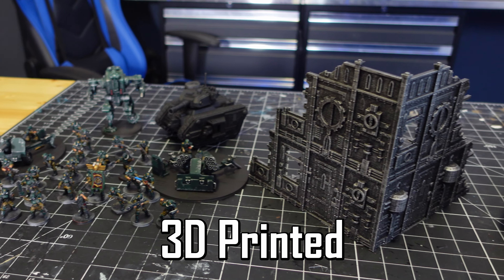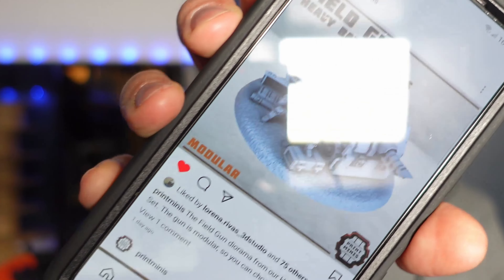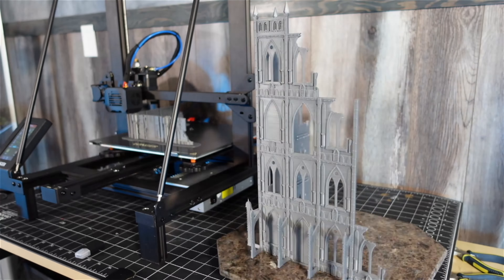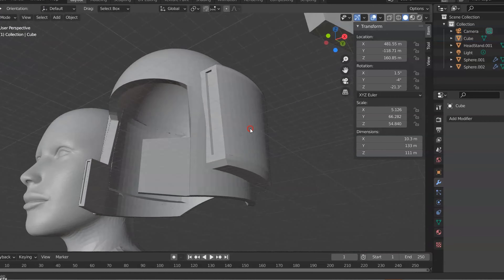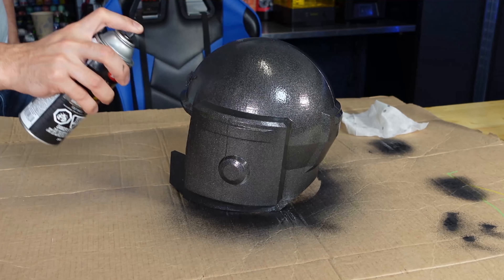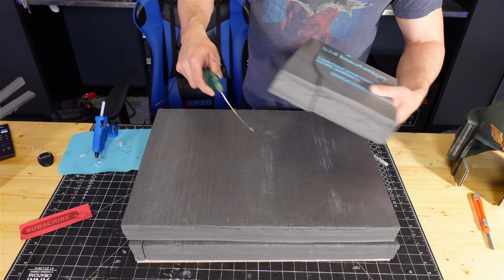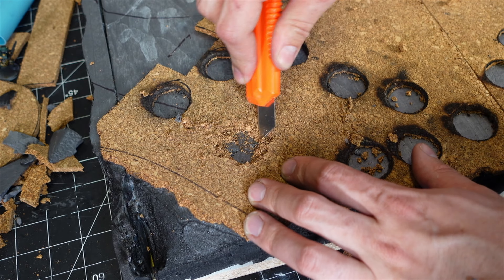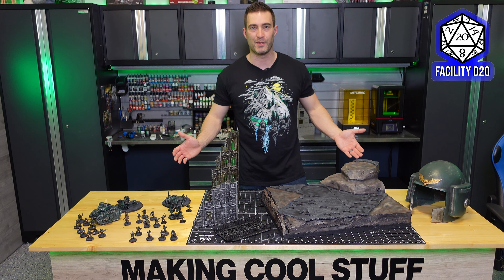Our NEXT WAR Will Be Our LAST - Diorama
In the Grim Darkness of the Far Future There is Only War... CADIA Freaking STANDS!!! 3d Printed Warhammer 40k Diorama

In this video Facility D20 builds a futuristic war-torn landscape diorama to display 3d printed proxies from the Warhammer 40k Cadia Stands box set.

This video was inspired from channels like Nerdforge, Miniac Painting, Boylei Hobby Time, Real Terrain Hobbies, Uncle Jessy, Geek Gaming Scenics, Minibricks craft and Eric's Hobby Workshop.

0:00 - The Minis
4:30 - The Terrain
6:30 -The Helmet
11:25 -The Landscape
16:13 - The Build